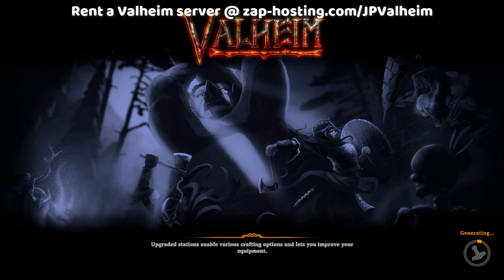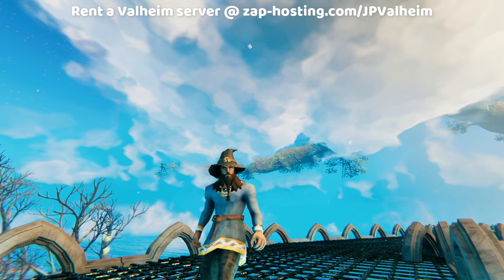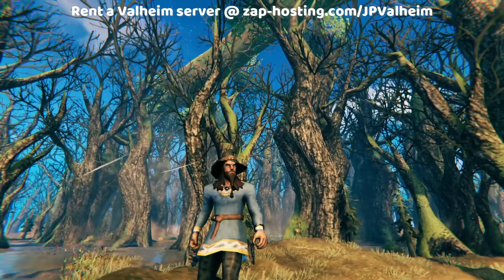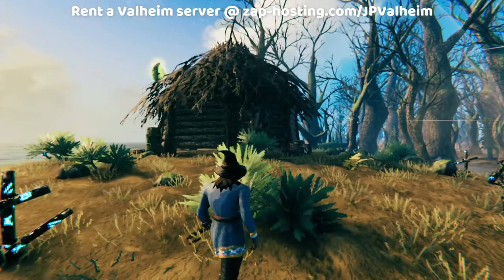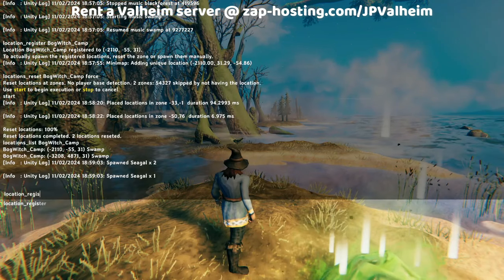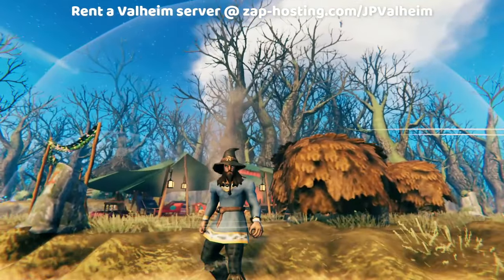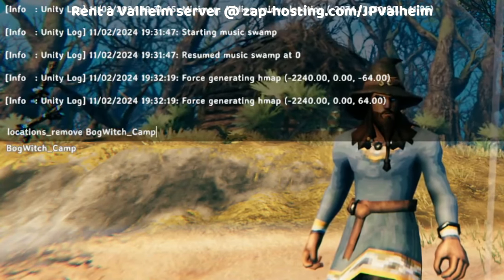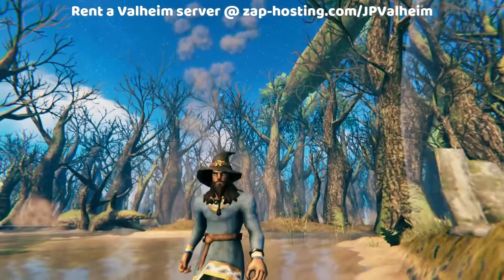How to Locate the Bog Witch on an old Valheim World